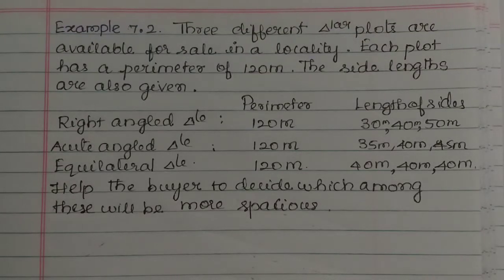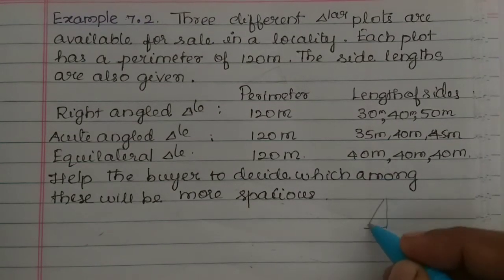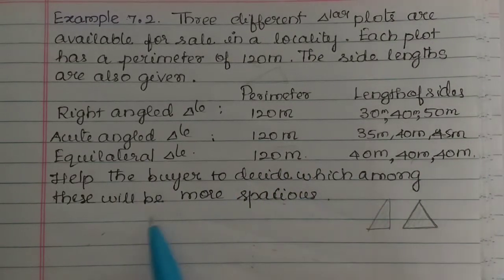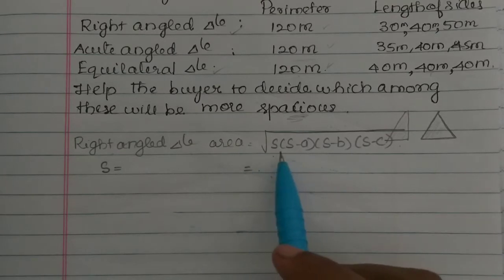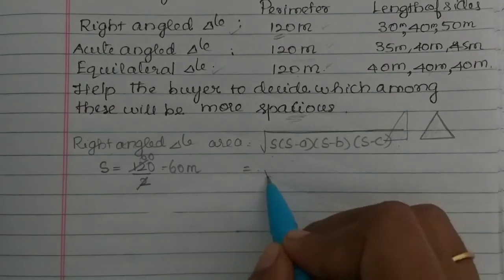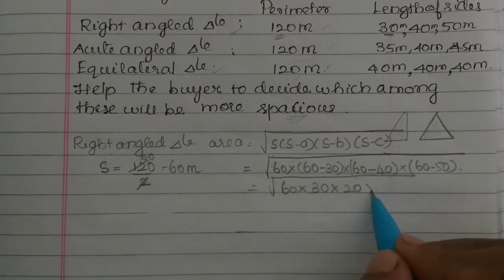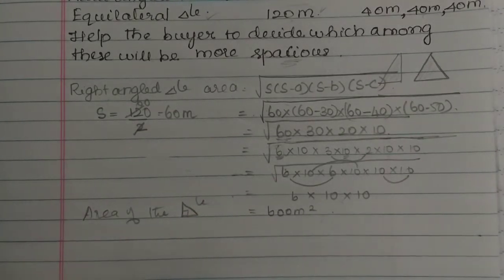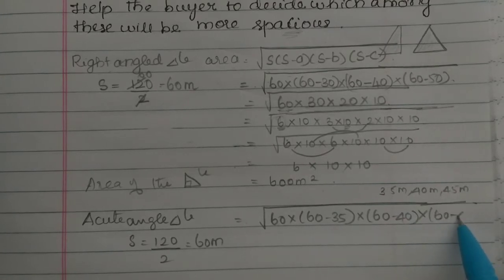Example 7.2/ Mensuration/ Class 9 Tamilnadu samacheer maths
Example 7.2 in Mensuration Class 9 Tamilnadu Samacheer maths
Nithyaganesh Maths